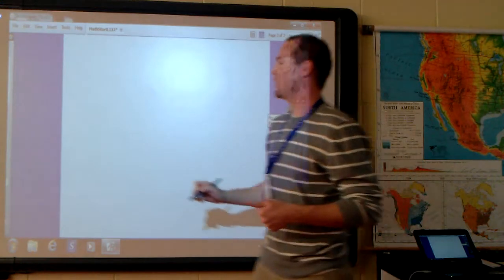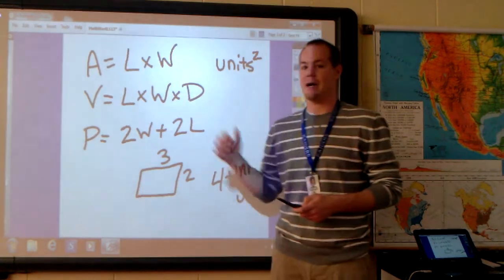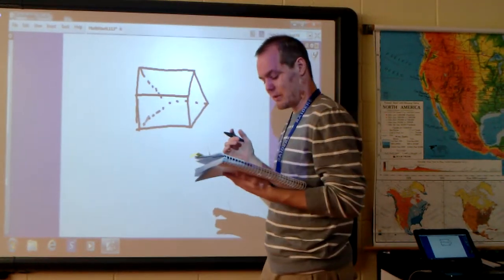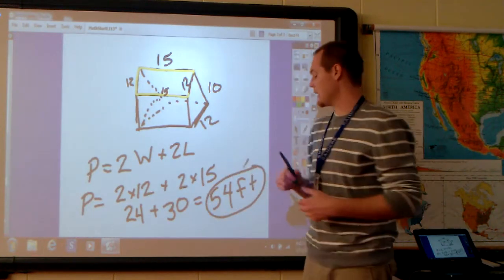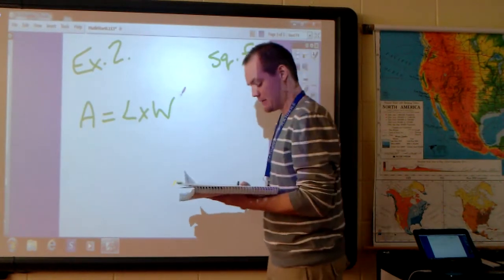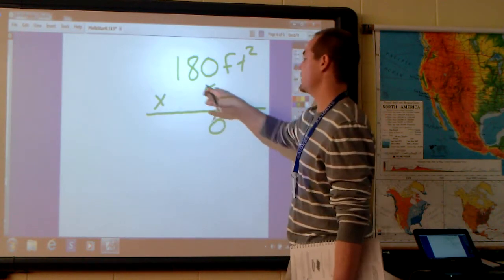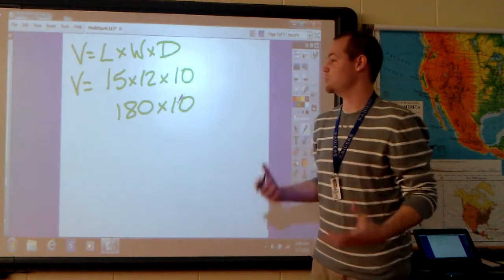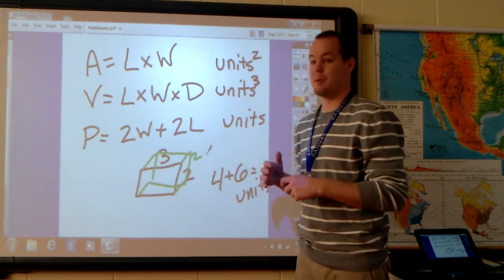Mr. Rummel - Lesson 114